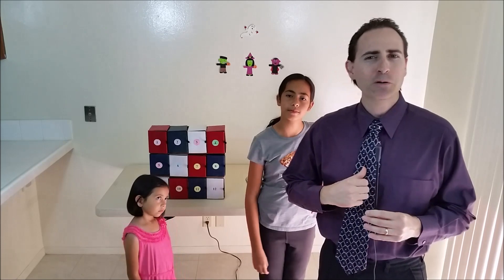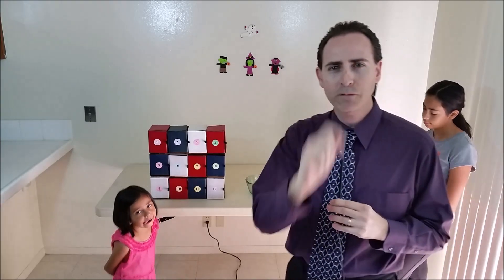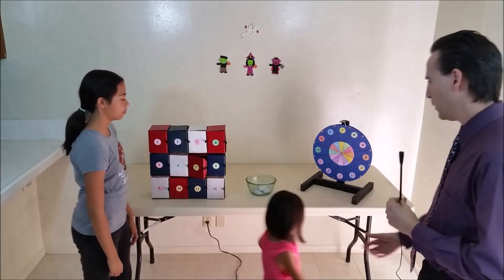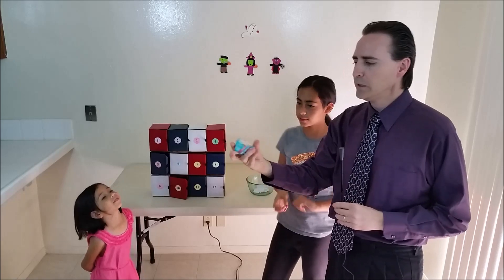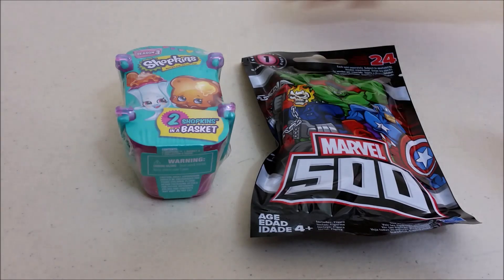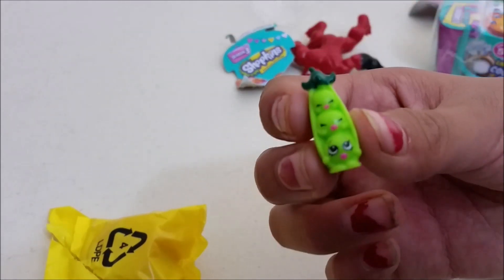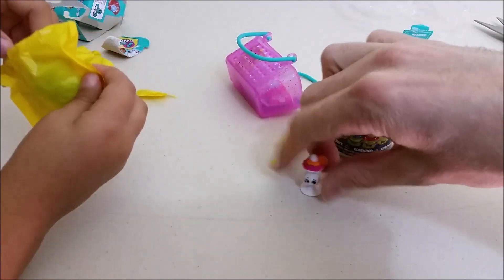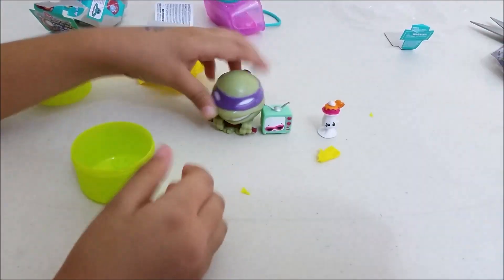Blind Bag-O-Rama Episode 1 A Blind Bag Game Show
The Gray Room presents Blind Bag-O-Rama a Blind Bag Game Show. In this game show 2 contestants try their luck at finding Bling Bags and seeing what fun surprises are inside. What did they Find? Watch and see.